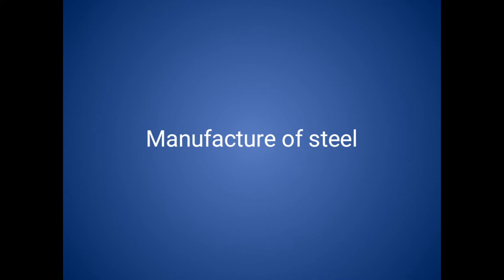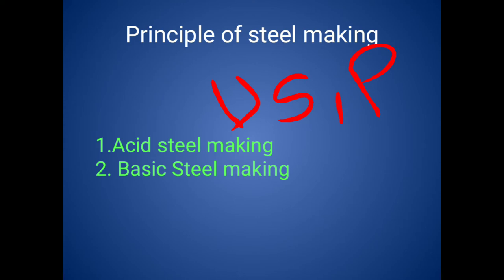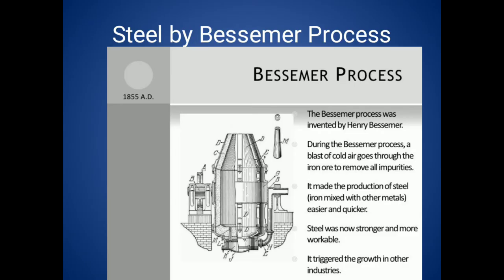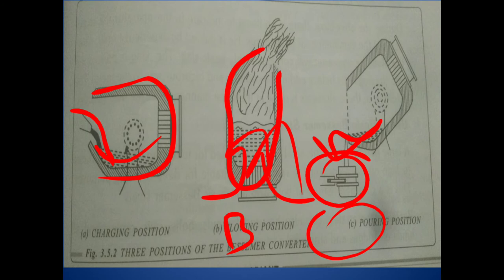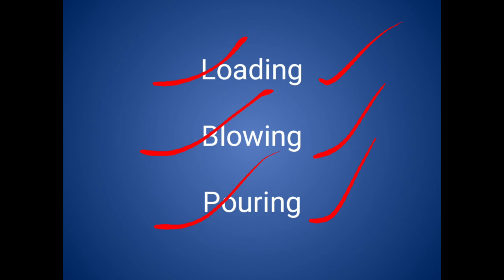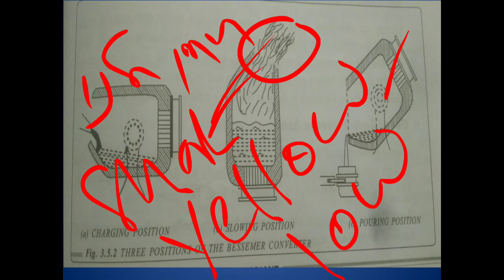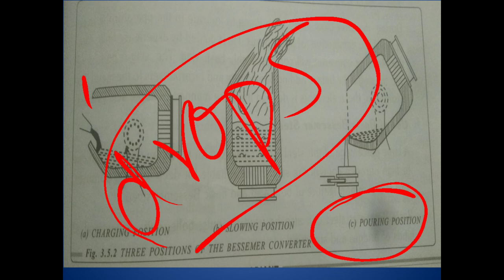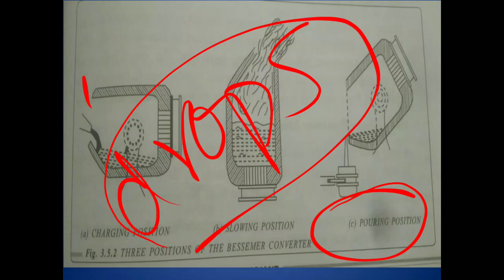unit 3-Acid base Bessemer process of steel manufacturing...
manufacturing of steel
principle of steel making

Bessemer process-types
acid base Bessemer process